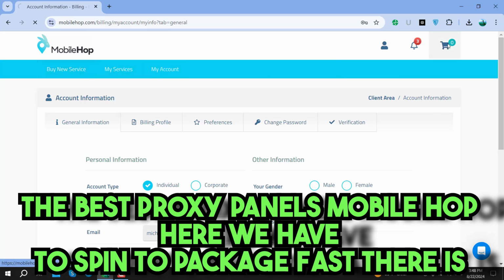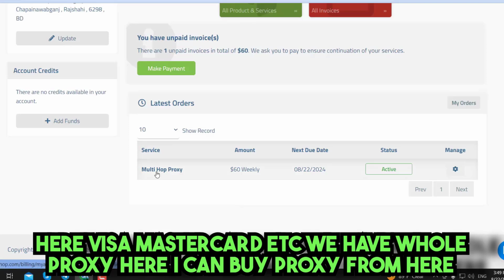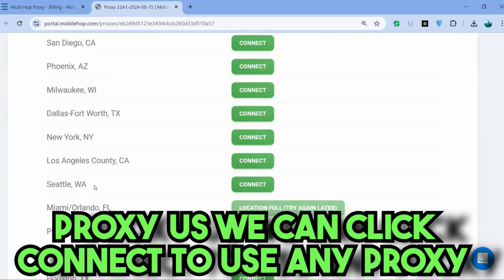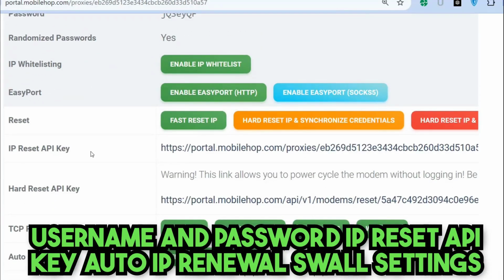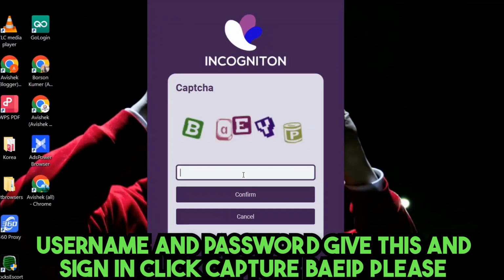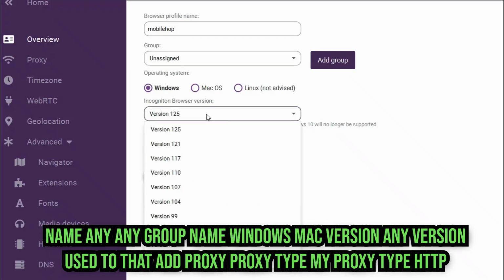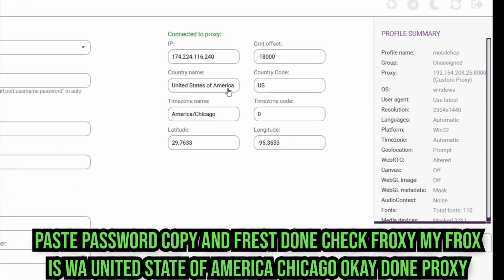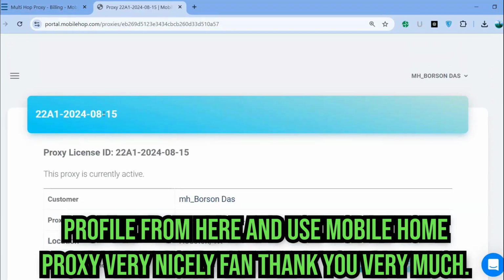How to use proxy from mobilehop in incogniton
In this video you will learn how to use proxy from mobilehop in incogniton

Produced By : Borson Das
Channel : Avishek Tech Pro
Video Editing : Borson

Cheap mobile proxy,